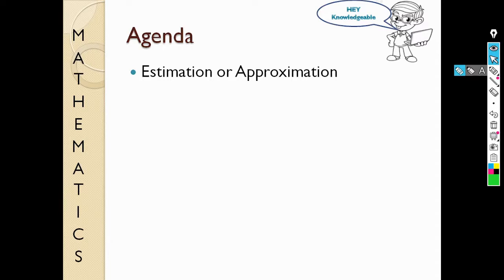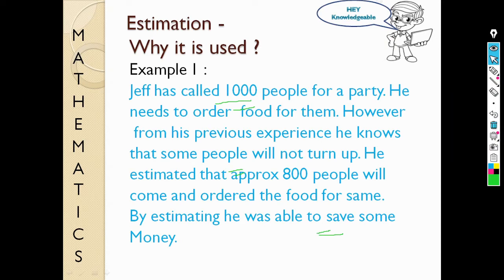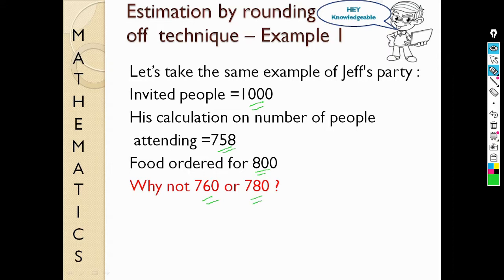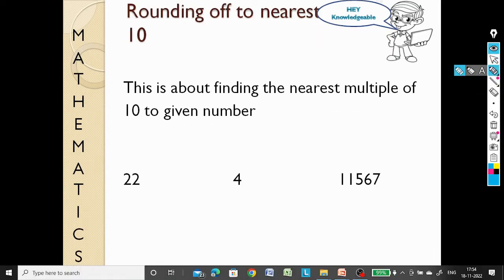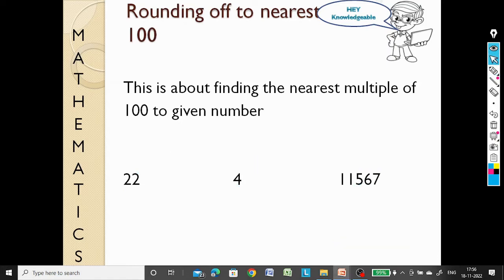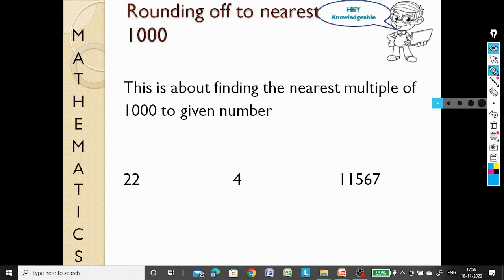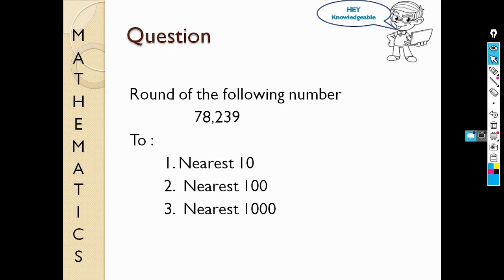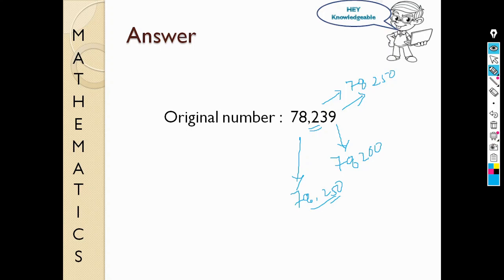Class 6 -maths - chapter1- knowing our Numbers -part3 ( Estimation , Rounding Off)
This video is part of class VI math's series . In this video following concepts has been focused:
1. Estimation and Approximation
2. Rounding off

Attempt has been made to make the concept as simple as it can be so that the student understand it well and develop interest in math.